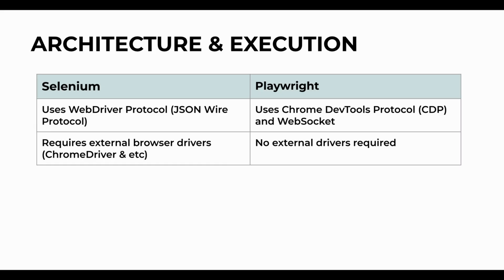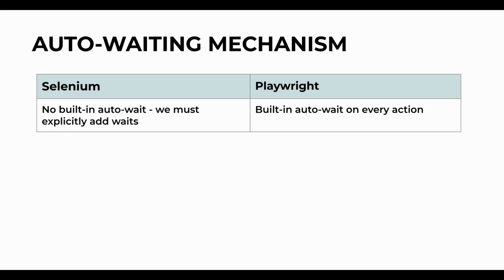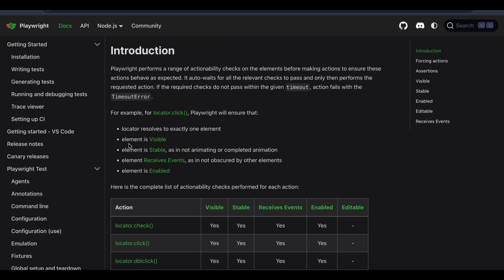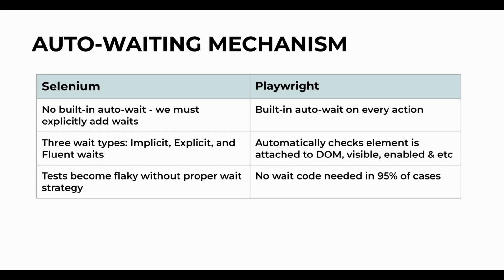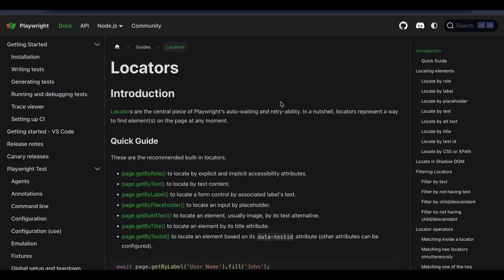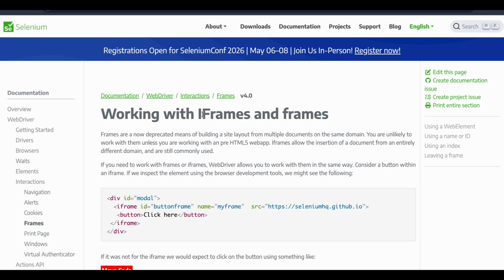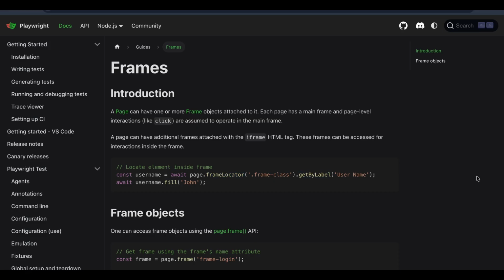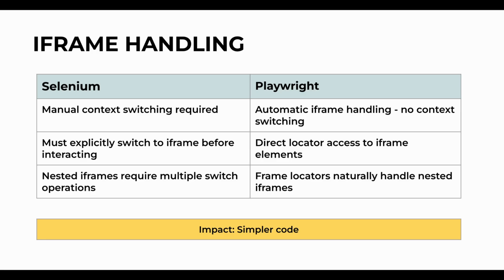Selenium vs Playwright 2026: Core Differences Explained | Which is Better for Test Automation?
Selenium vs Playwright - Which automation tool should you choose in 2025?

In this video, I'll break down the 4 CORE differences between Selenium and Playwright that every automation tester should know:

IMPORTANT NOTE:
Playwright has many additional features like Network Interception, Advanced Debugging, Built-in Reporting, and Browser Contexts - which I'll cover in a dedicated video!

Playwright Advanced Features (Coming Soon)
Selenium Best Practices